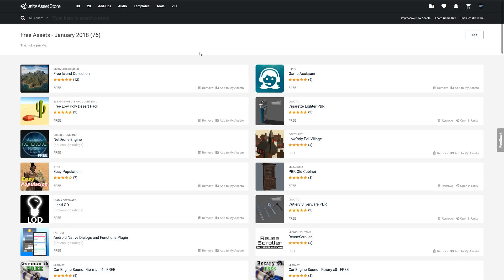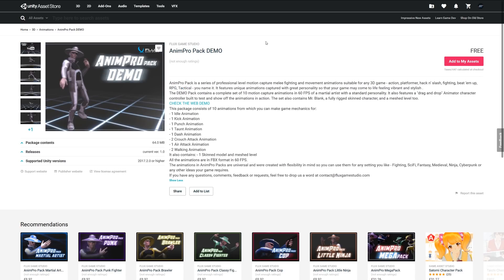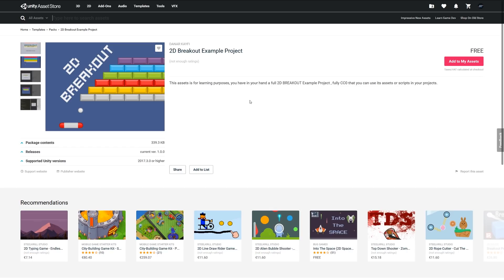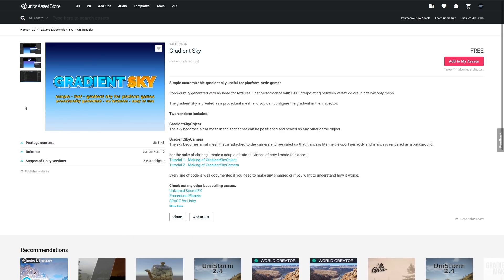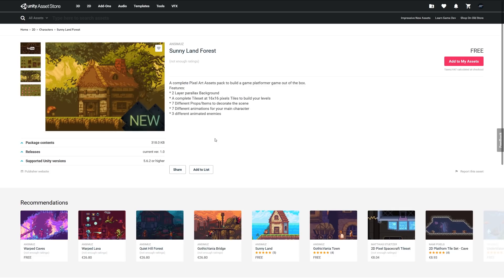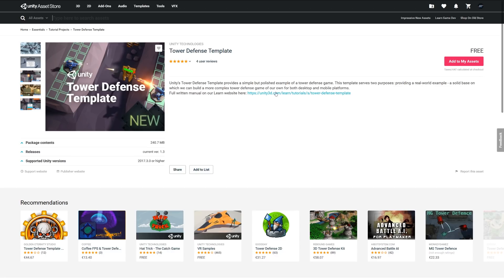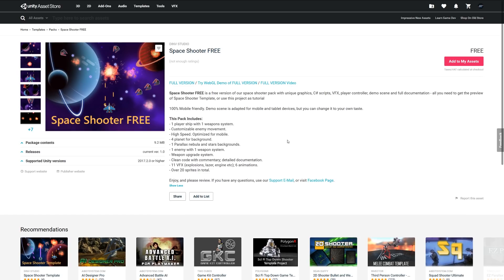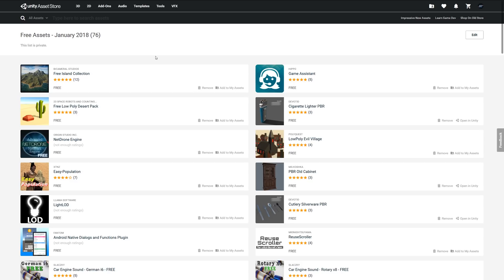Top Free Unity Assets - Miscellaneous - January 2018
A selection of the best free assets for Unity, for January 2018. This includes free models, programming assets, materials, textures, particles, VFX and more!